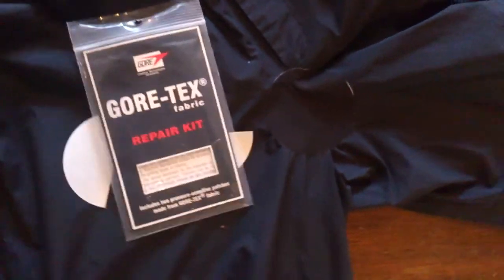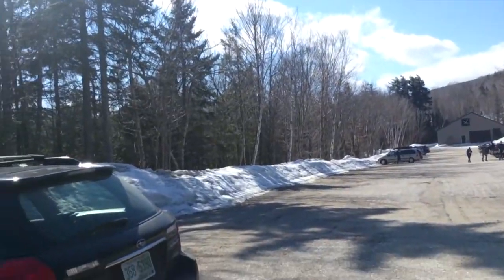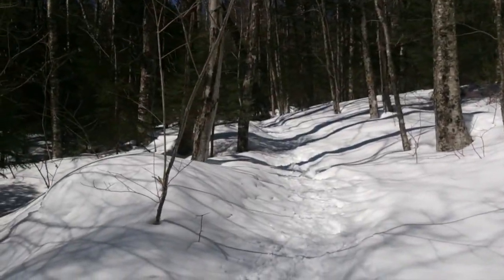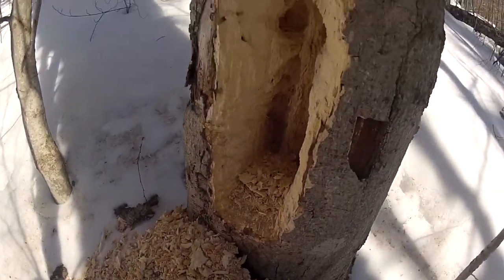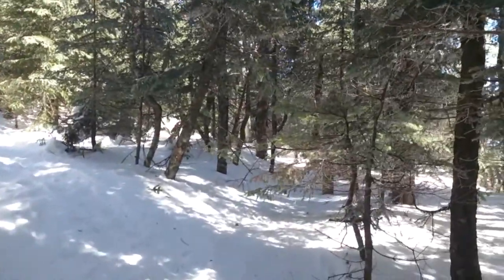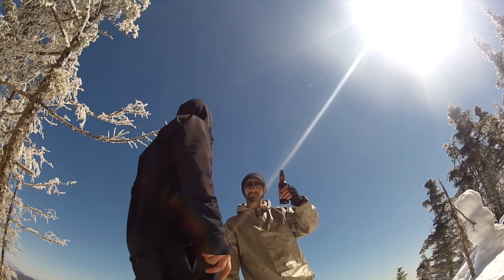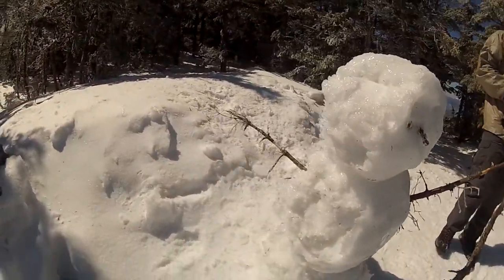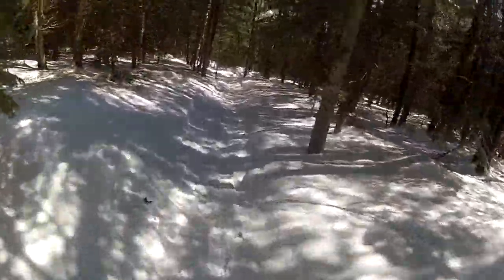Views of the Shire - Mount Tecumseh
Views of the Shire
Season 1 Episode 2: Mountain Tecumseh
Waterville - New Hampshire
Hike date: 4/6/14

Host - Brent Black
Guest - Nick Paradis
Music & Post Production - Steve Lanza Jr.
"Kidnapping the Angel" - Quadrillions